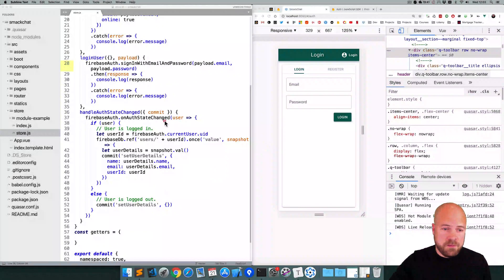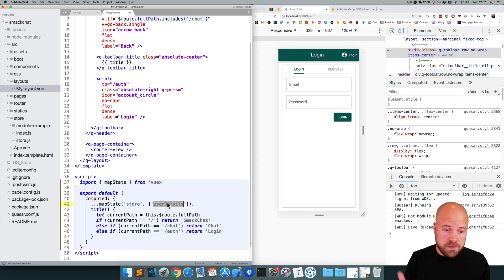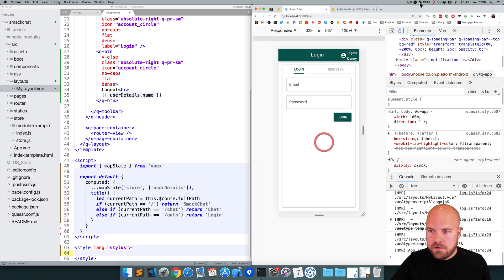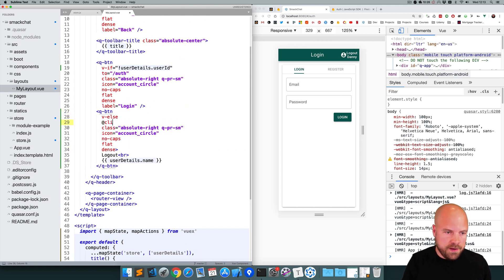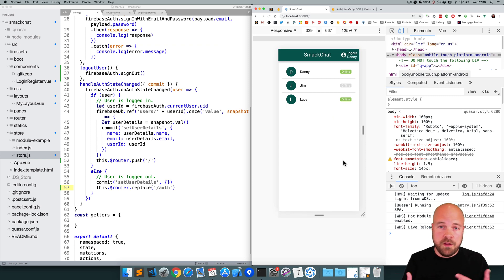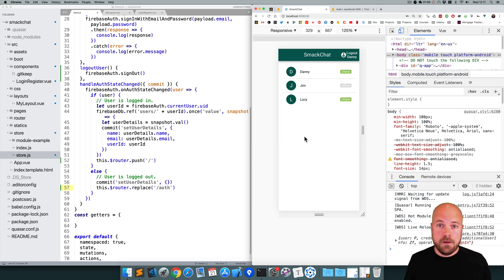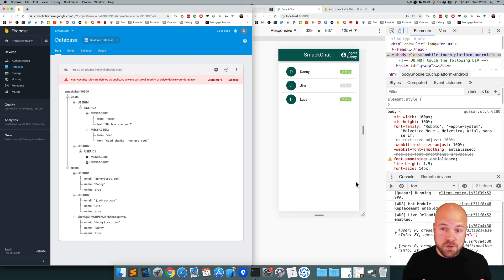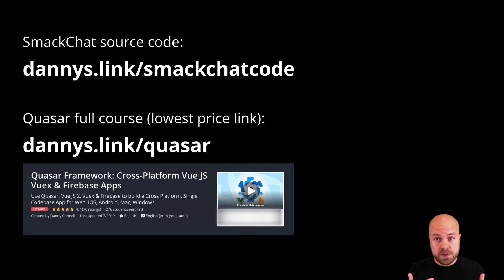Quasar Framework: Vue.js Chat App (9/15) - with Vuex & Firebase (for Web, Mobile & Desktop)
We'll add a logout button so our user's log out. We'll also change the user's online status in the Firebase database to true or false whenever they login or logout, respectively.